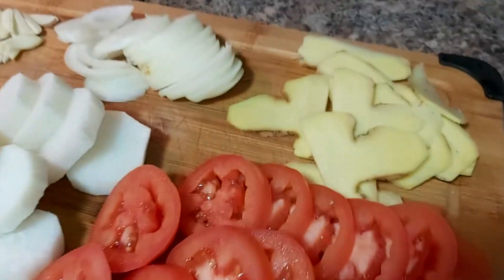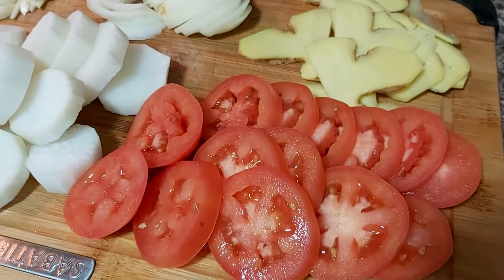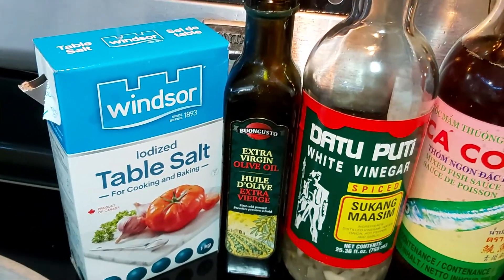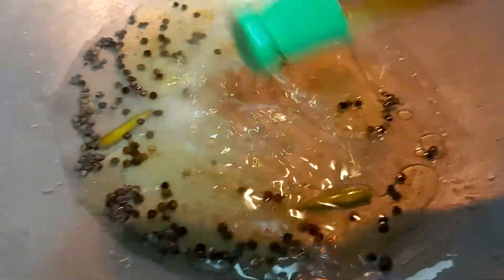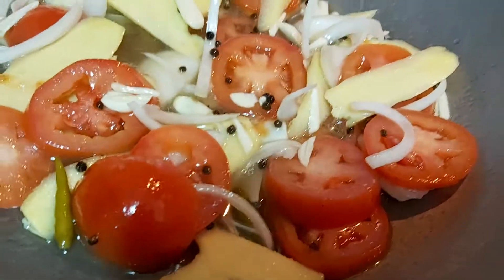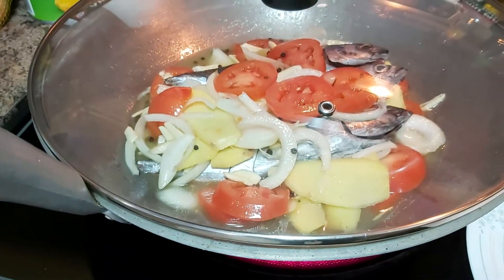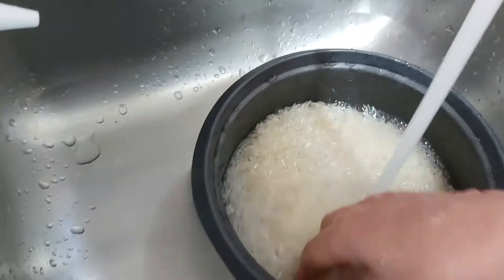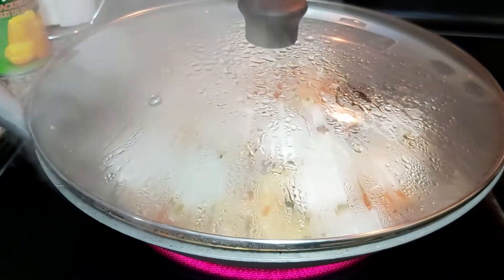PAKSIW NA TULINGAN ( INUN - UNAN NGA TULINGAN ).